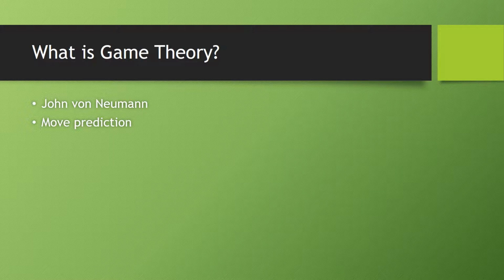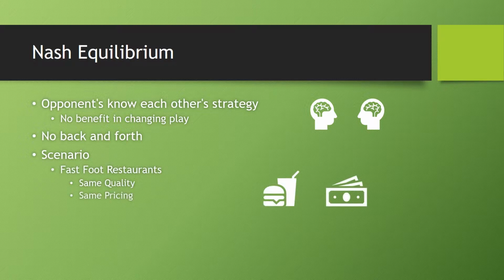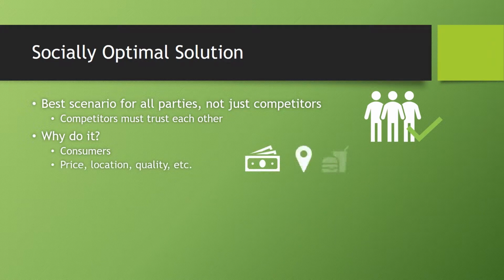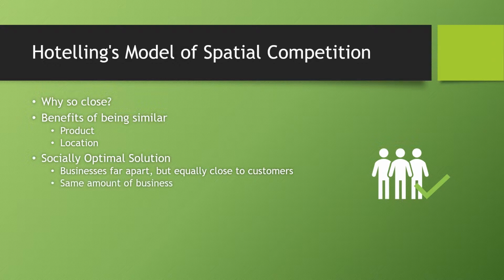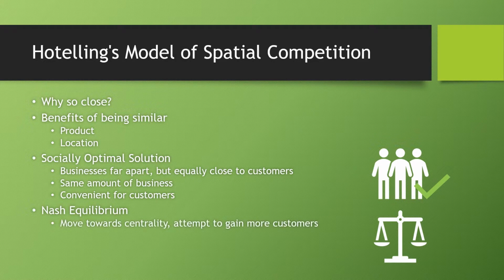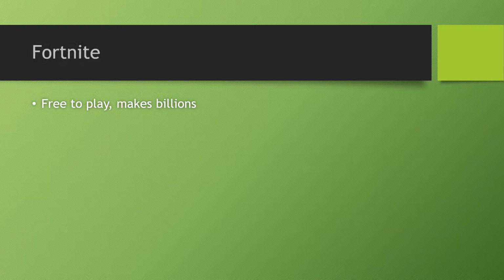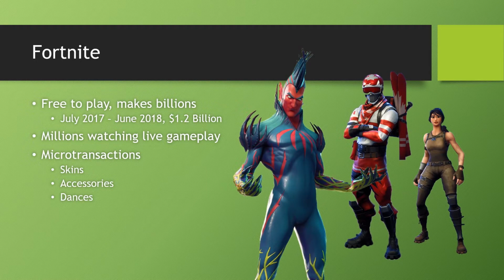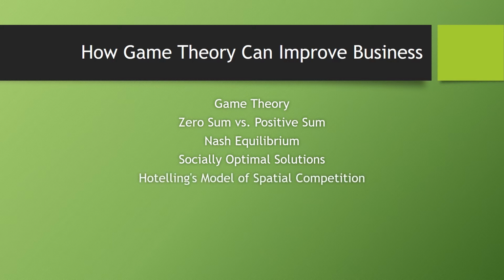How Game Theory Can Improve Business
by Cody Brown for CIT 381

“A Marketer’s Guide to Game Theory” by Greg Satell – Digital Tonto

“Theory of Games and Economic Behavior” – Jon von Neumann

“Can Game Theory by Applied to Selling?” by Charles D. Brennan, Jr. – Training Industry

“Using Game Theory to Close More Sales” by Jimi Smoot - JSFour

“Game Theory and Tic Tac Toe” – IB Maths Resources

How Does Fortnite Make Money?, by Lucas Fortney - Investopedia